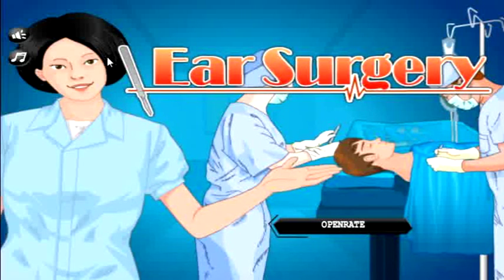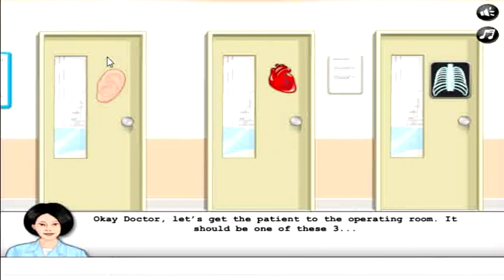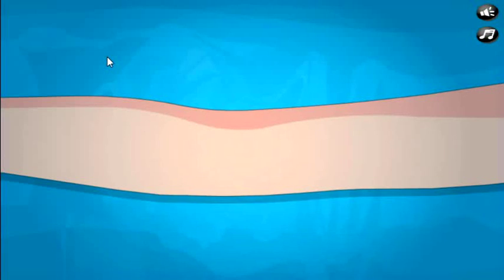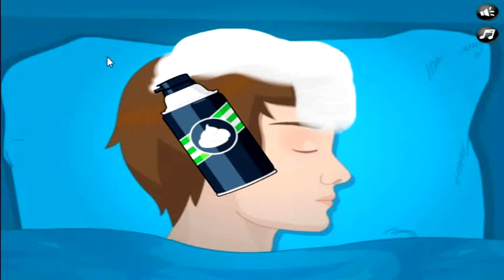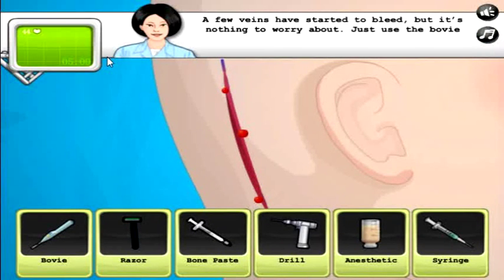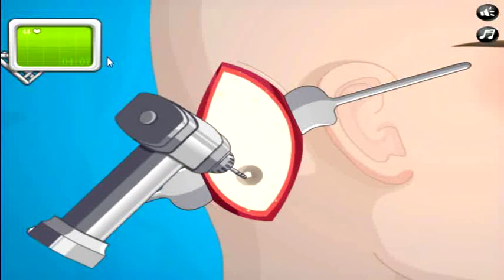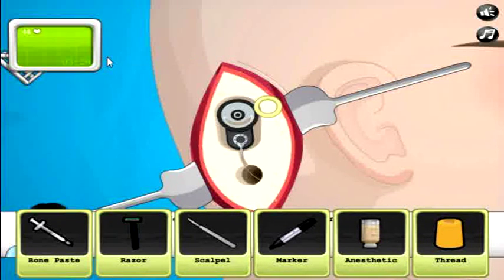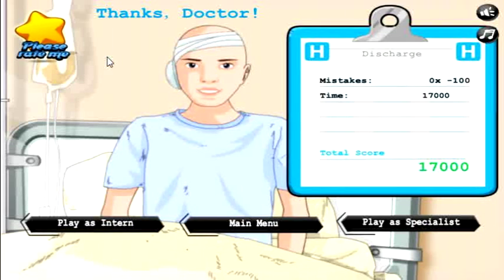Operate Now! Ear Surgery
In my quest to become the most infamous surgeon ever to preform an operation on unsuspecting people I make a short trip to the ear surgeons office. I'm an excellent ear surgeon. I even bring my own drill.